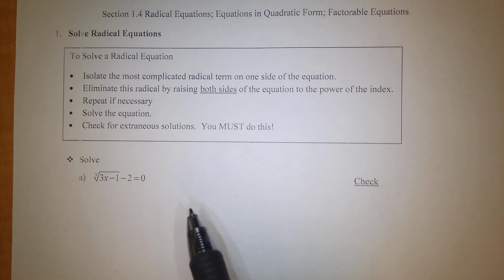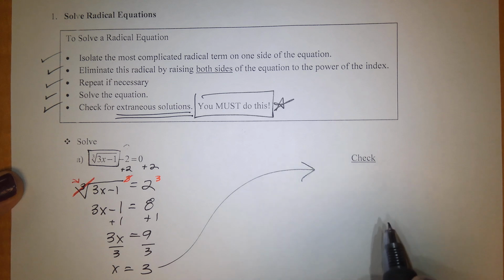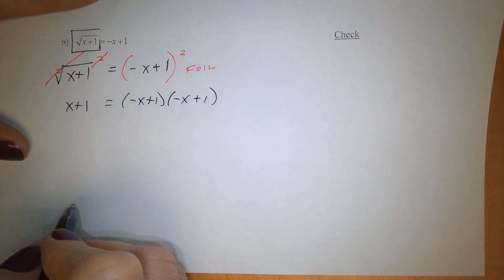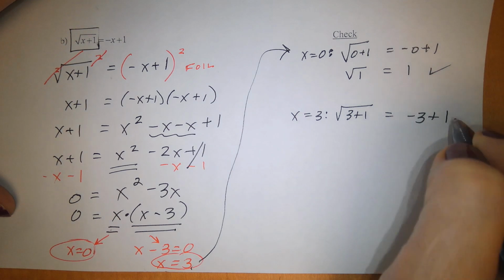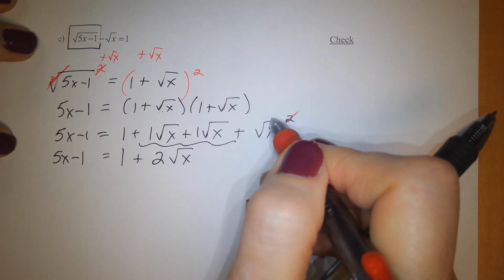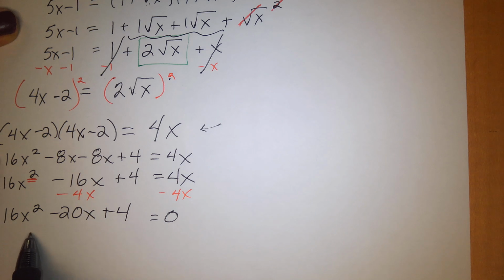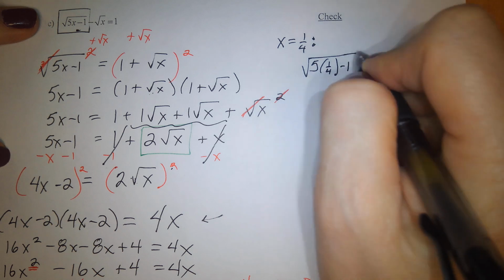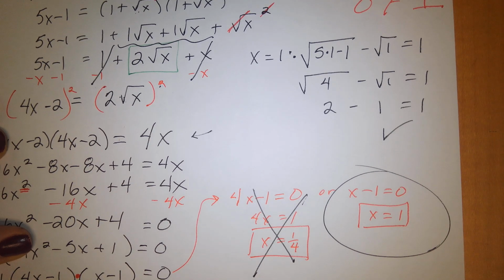MATH136 1.4a Radical Equations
Solving equations with radicals. part 1/2